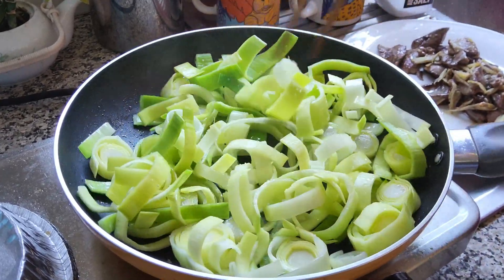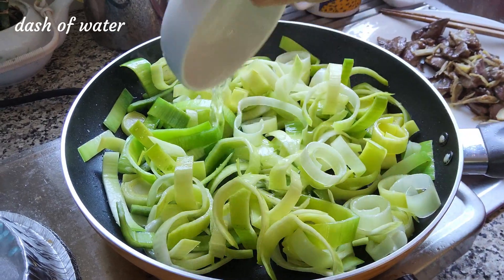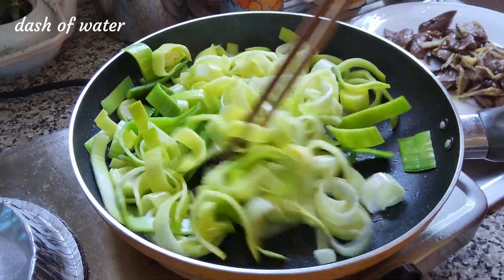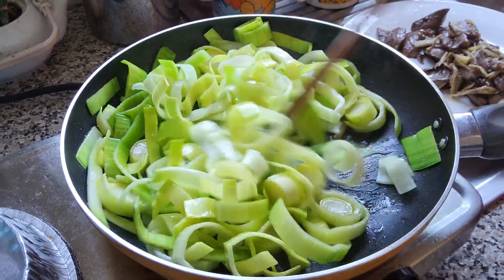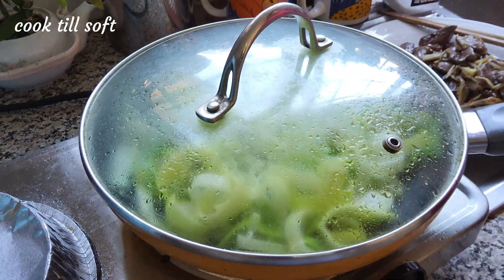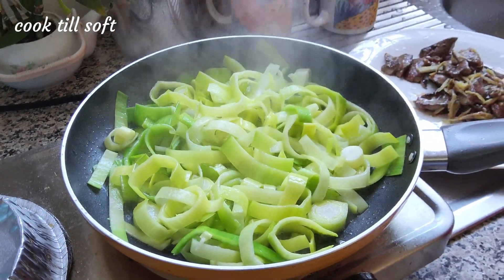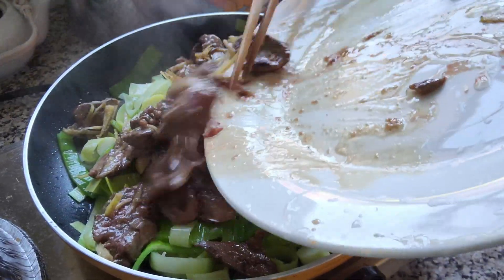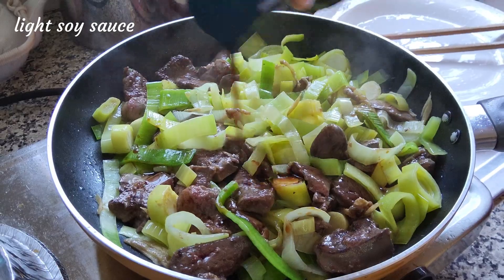Leek and Liver Stirfry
Yumyum~